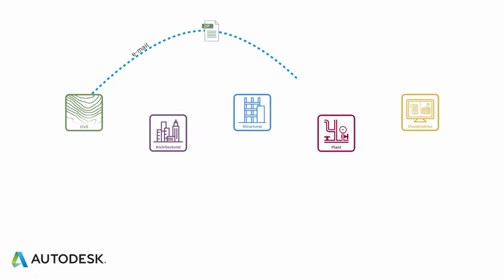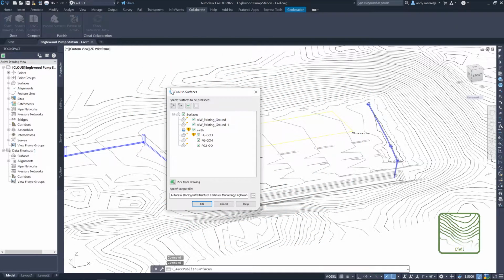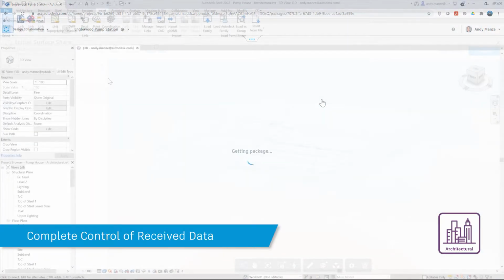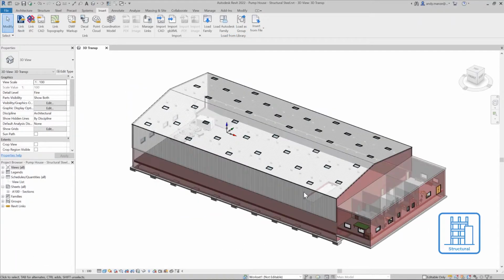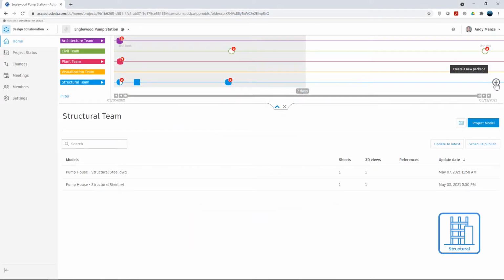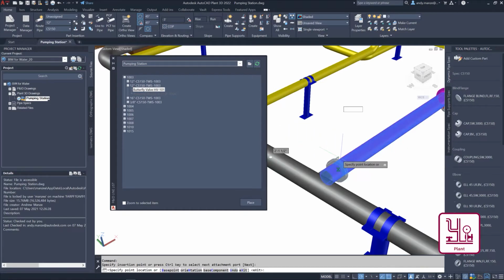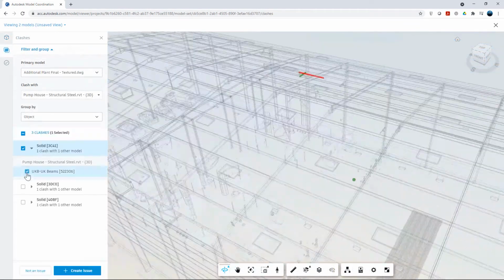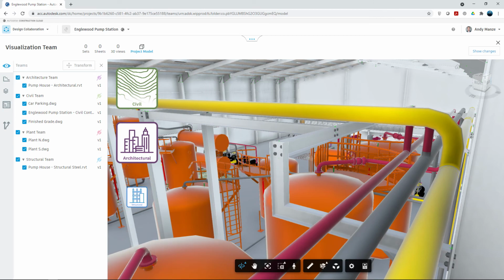Autodesk BIM Collaborate Pro a výměna projektových dat s Civil 3D, Revit a Plant 3D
Ukázka postupu snadného a bezpečného sdílení BIM dat mezi projektovými týmy pomocí Autodesk Construction Cloud - v aplikaci Autodesk BIM Collaborate Pro (modul Design Collaboration) a propojenými projekčními aplikacemi Autodesk Revit, Civil 3D a AutoCAD Plant 3D. Video firmy Autodesk.